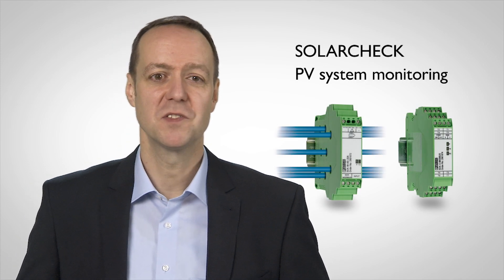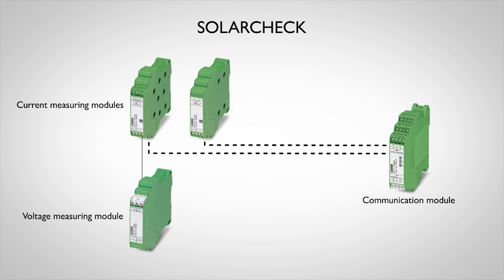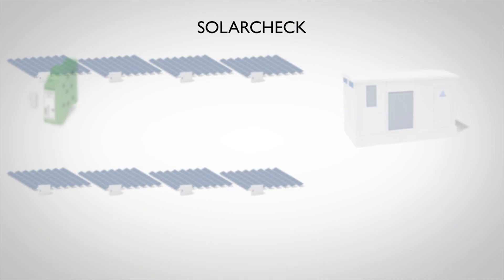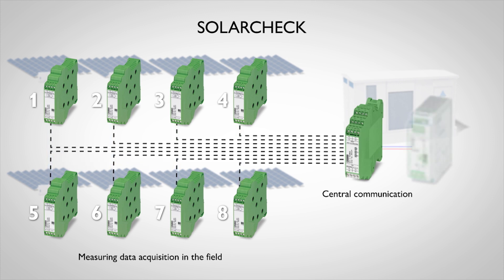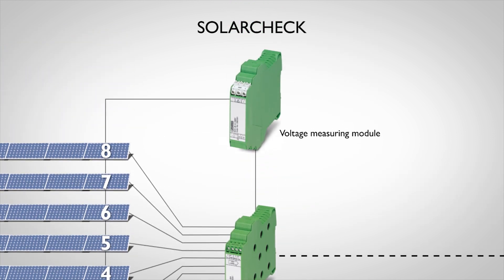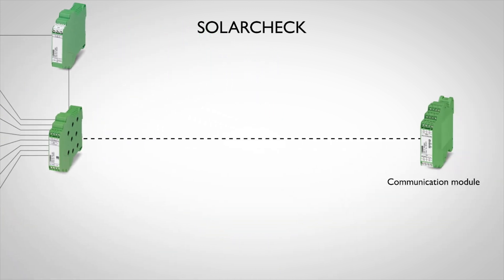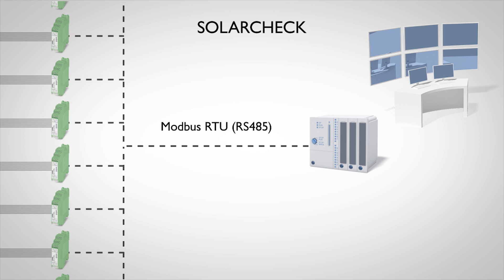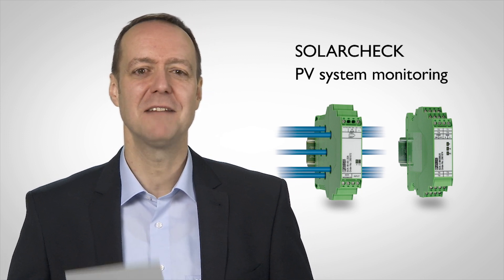PV Monitoring system – Solarcheck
►Phoenix Contact offers the PV Monitoring system Solarcheck. The monitoring system can be adapted precisely to the expansion and wiring of the photovoltaic system.

►The  PV Monitoring system Solarcheck is independent and can be easily integrated into a wide variety of data environments. The space-saving and simple installation also saves time and money.